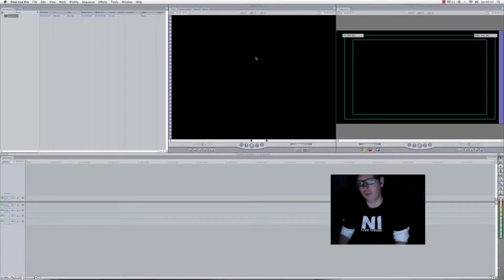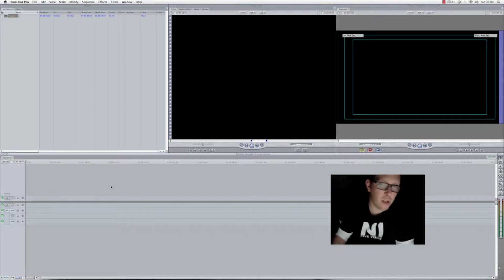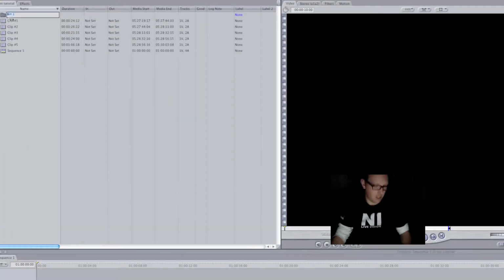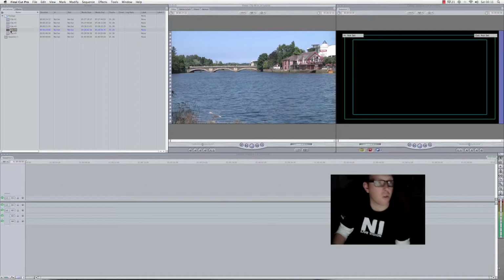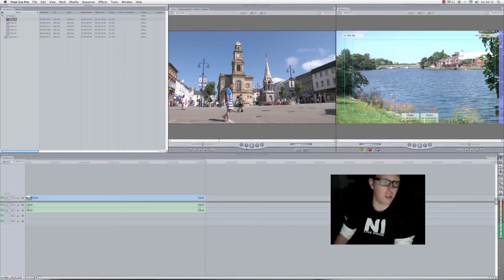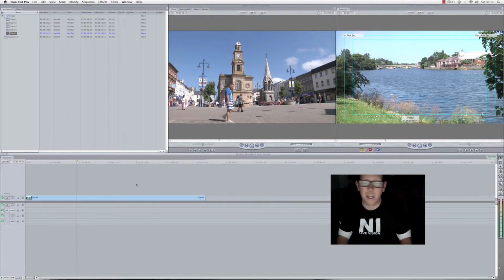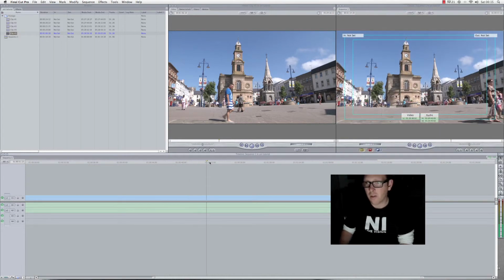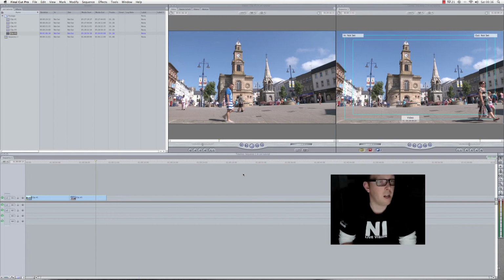uni presentation tel v1